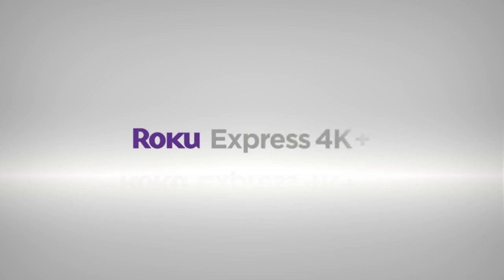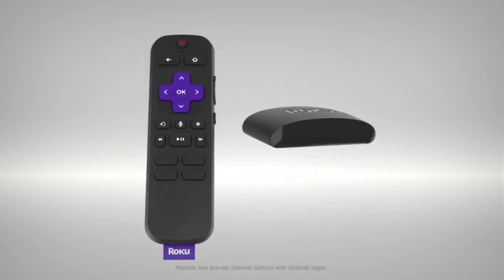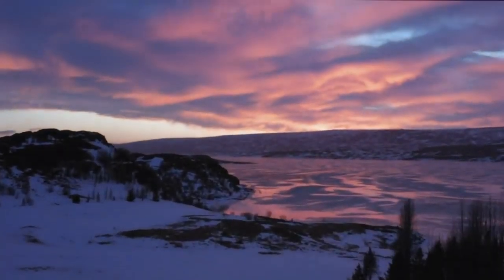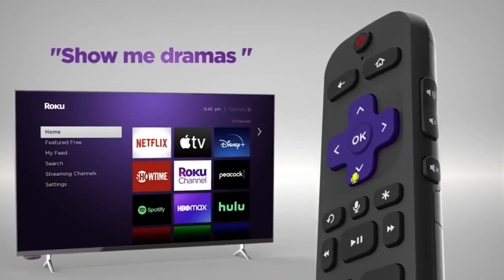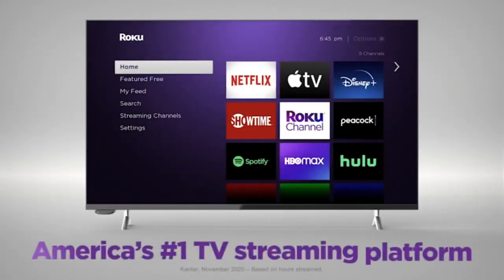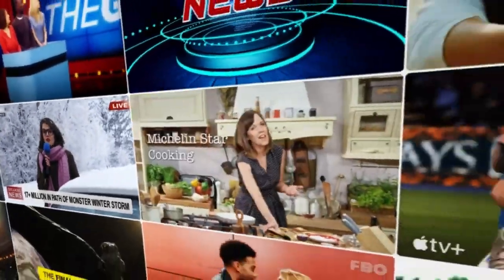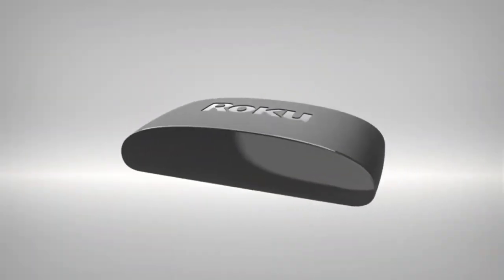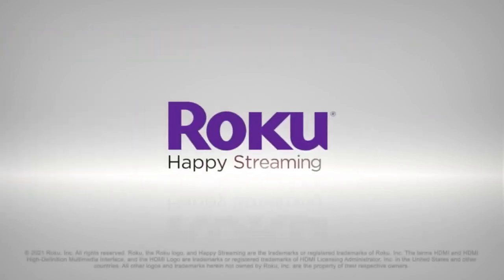Roku Express 4K+ 2021 | Streaming Media Player HD/4K/HDR